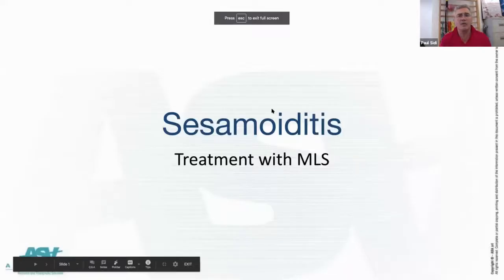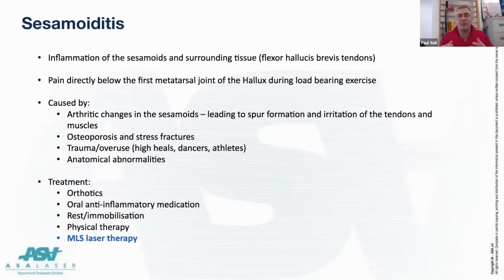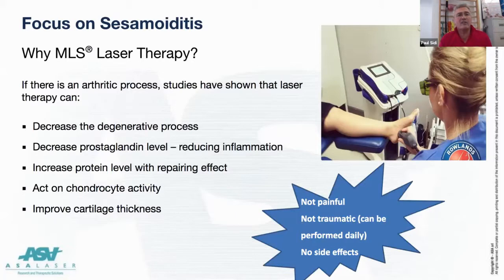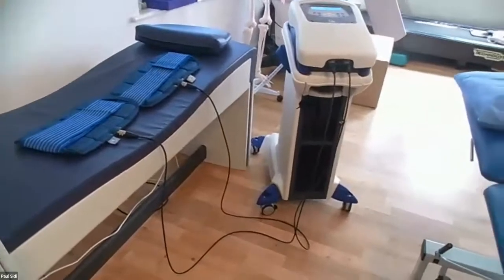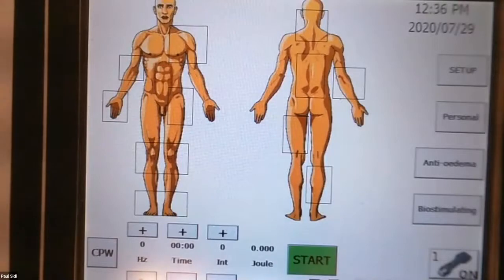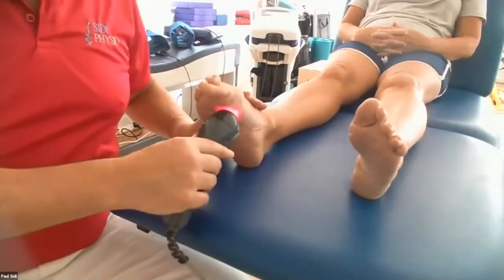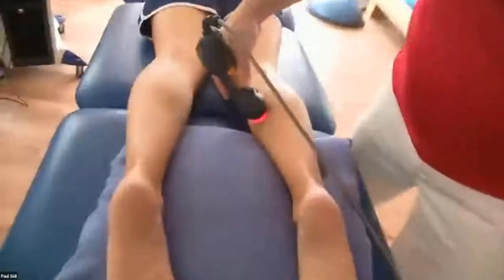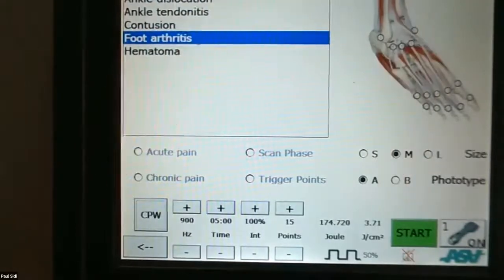Treating sesamoiditis with the MLS Class 4 Laser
Physio Paul Sidi discusses and demonstrates how the MLS Class 4 Laser can be used as part of a multimodal approach to treating sesamoiditis.